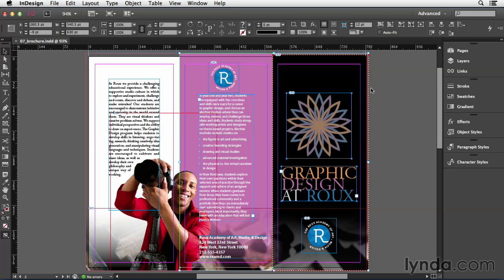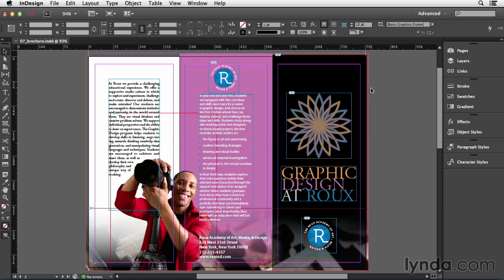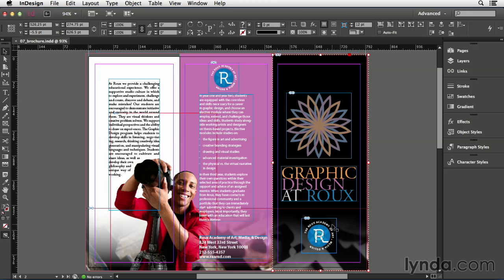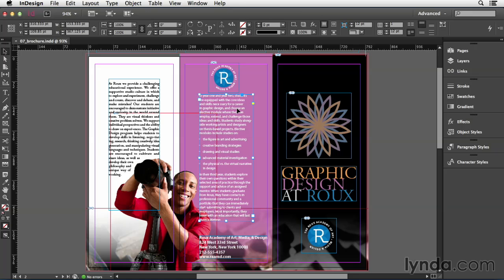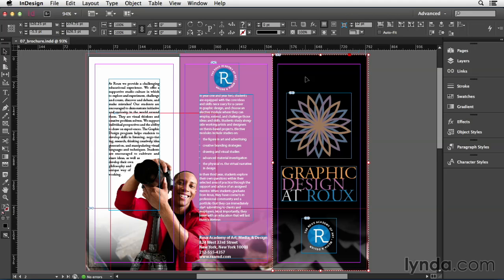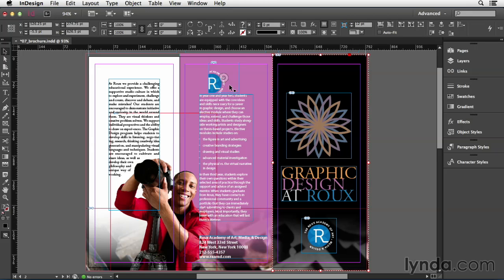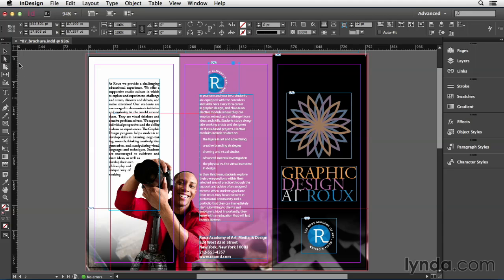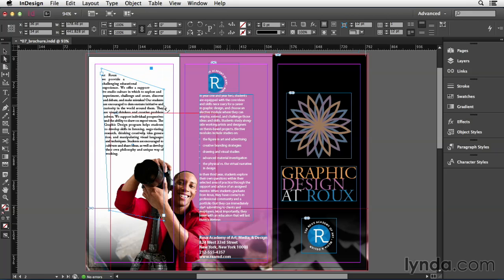09 01 Selecting objects